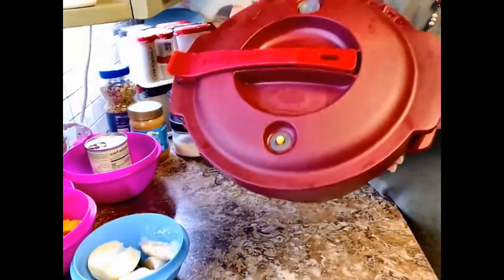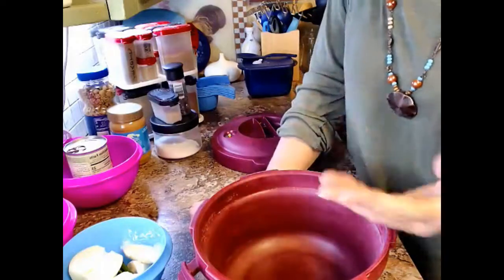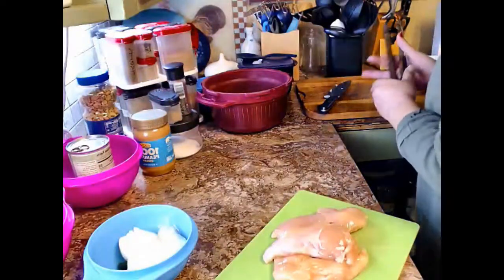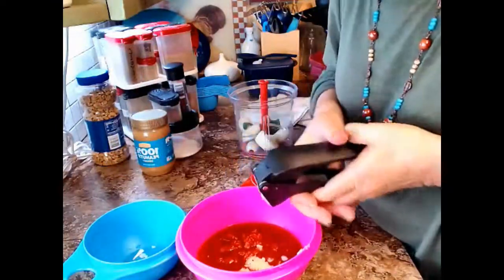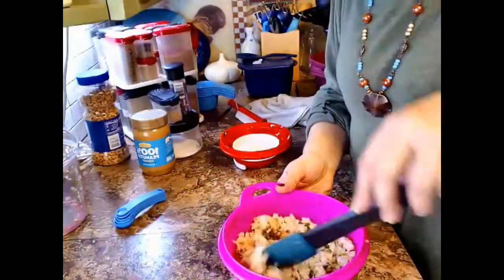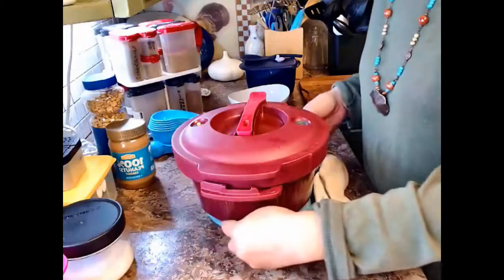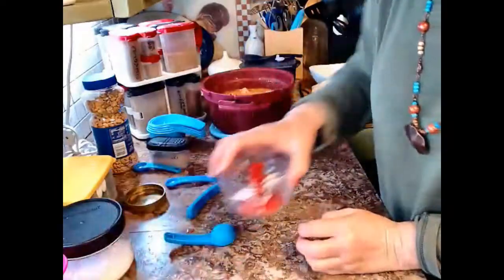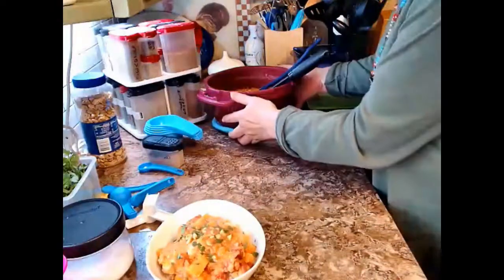Tupperware African Stew Recipe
Today I am trying out a new recipe in the Tupperware Pressure Cooker. Today I tried the African Stew. Very simple products and fast to make.
You can find the recipe below.

African Stew Recipe:
Ingredients:
4 small chicken breasts cut into 1 inch slices
1 lb. Sweet potatoes, peeled and cubed
salt and pepper to taste
2 cloves garlic, minced
1 Tbl. Fresh ginger, grated
1 small hot chili pepper, chopped
1 (15 oz) can chopped tomatoes
1 tsp. Ground coriander
1/3 cup peanut butter
3 cilantro sprigs
¼ cup salted peanuts

Directions:
1- season the chicken breast with salt and pepper and place in bottom of Tupperware Microwave Pressure Cooker. Top with Sweet Potatoes
2- in med. Bowl, mix together garlic, ginger, onion chili pepper and tomatoes, pour over chicken and potatoes.
3- cover and lock Microwave Pressure Cooker. Microwave on high power 20 – 25 minutes.
4- remove from microwave and allow pressure to release naturally until indicator (yellow minion head) fully lowers; about 10 minutes
5 – remove cover and stir in coriander, peanut butter and cilantro. Sprinkle peanuts on top.
NOTE: For my 1250 watt microwave, I would cut the cook time back to 20 minutes.